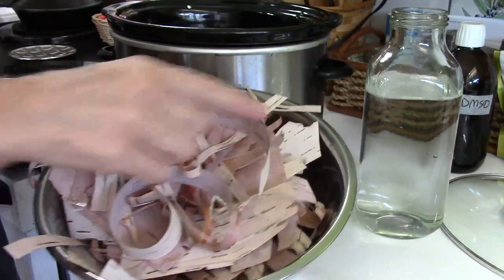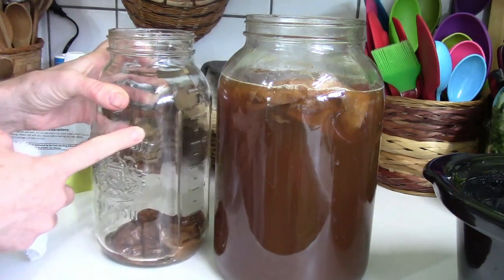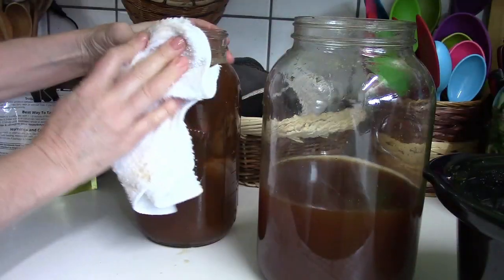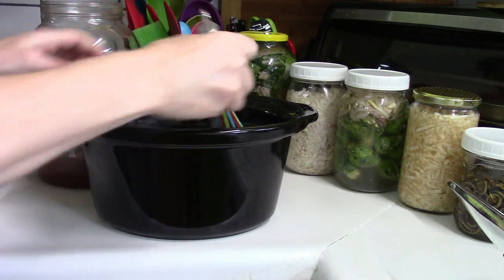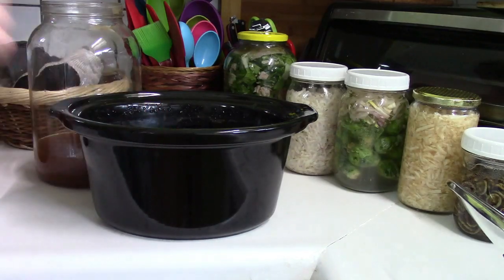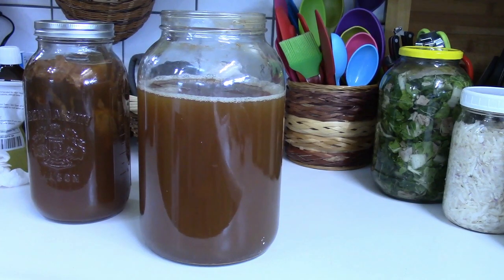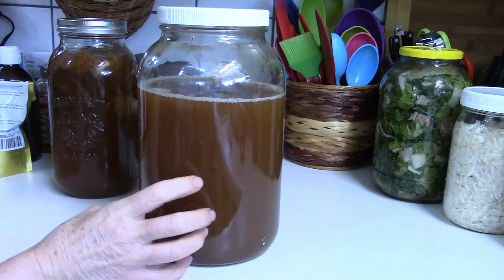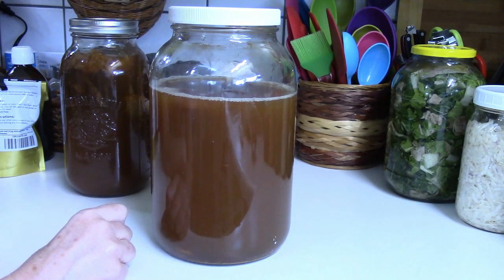Medicinal Birch Bark Kombucha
Some medicinal properties of birch bark:
* diuretic property will accelerate the process of elimination through the kidneys
* diaphoretic (in its ability to open sweat glands)
* inflammation-modulating
* antiseptic
* astringent
* anti-rheumatic
* stimulates the reproductive glands for males and females
* used as a poultice, prevents skin swelling & infections & accelerates wound healing

An intuitive body-conscious approach to fermented food recipes, low carb ketogenic style diets & overall improved health. Food for body, mind & spirit.